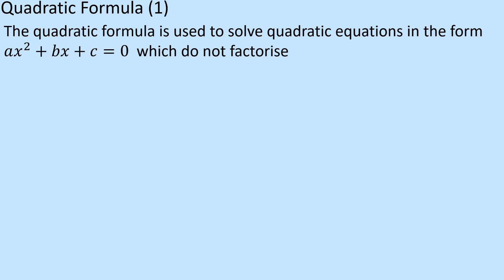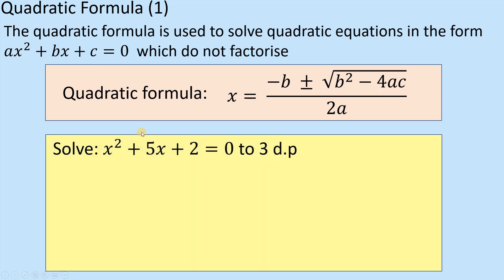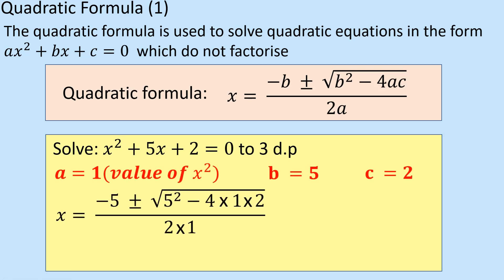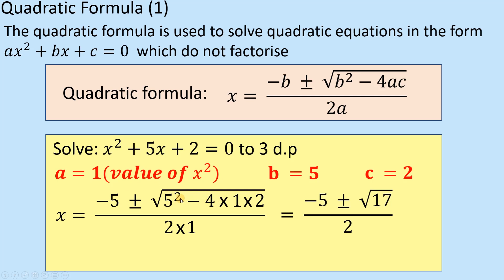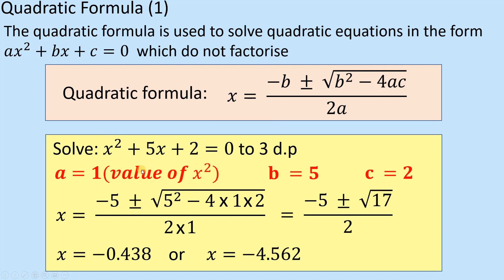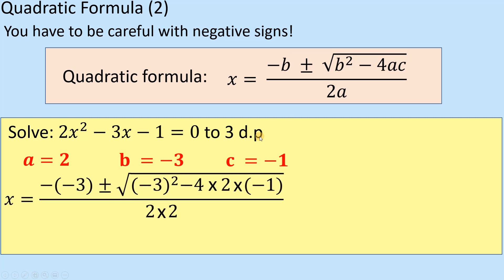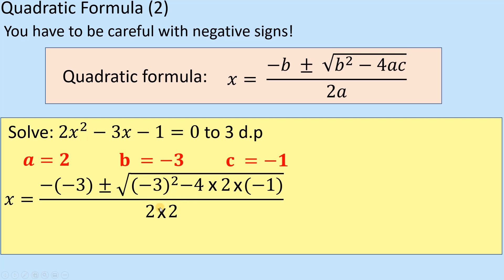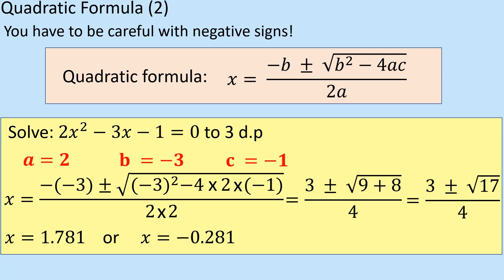Solving quadratic equations by using the Formula : Maths - School GCSE Lesson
How to solve quadratic equations with the "Formula"

Learn how to solve a quadratic equation by using the quadratic formula for GCSE Maths.